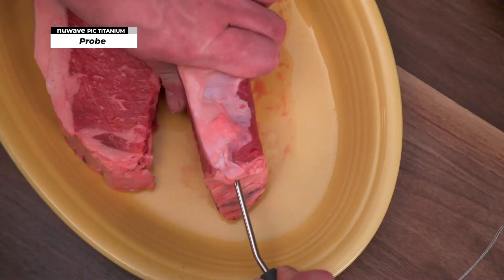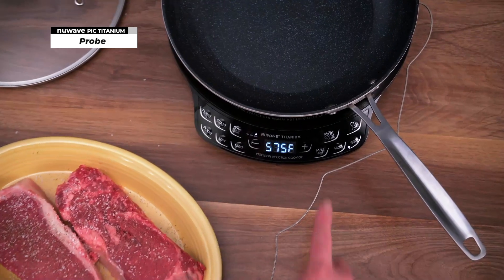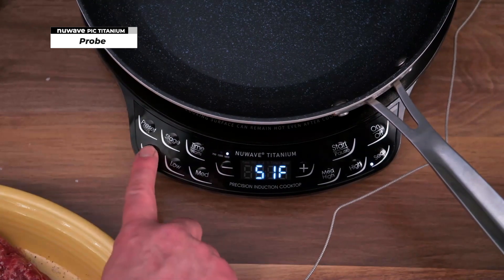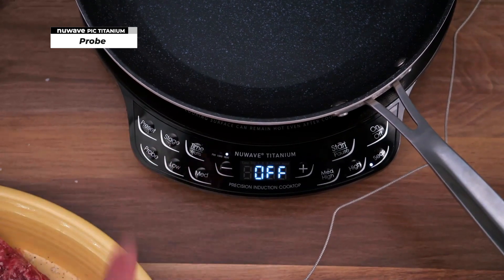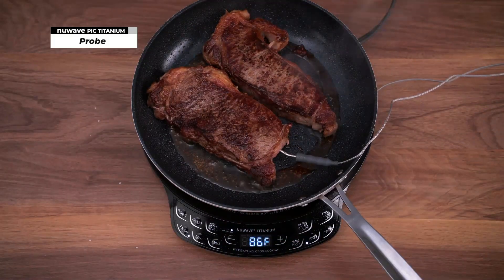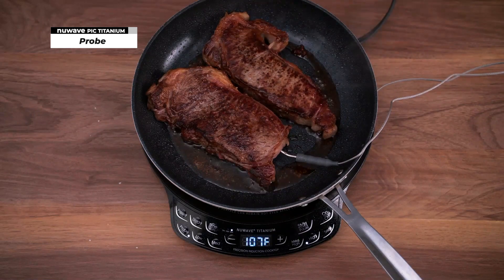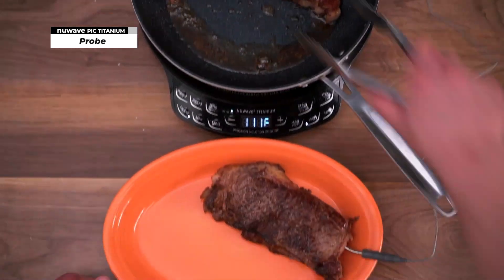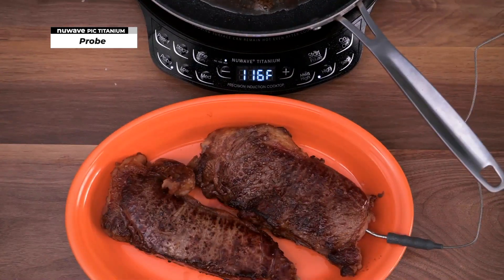How To Use The Probe - PIC Titanium Model #30221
Learn more about the Nuwave PIC Titanium or place an order by visiting